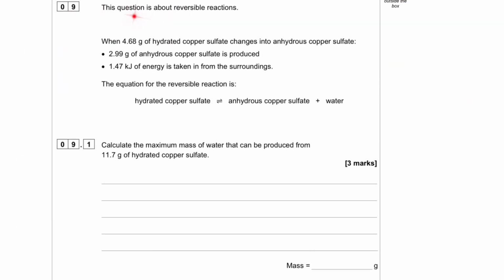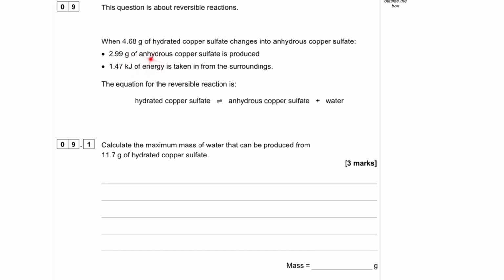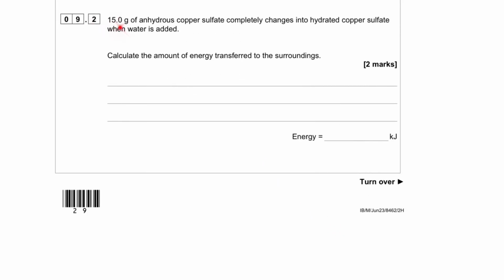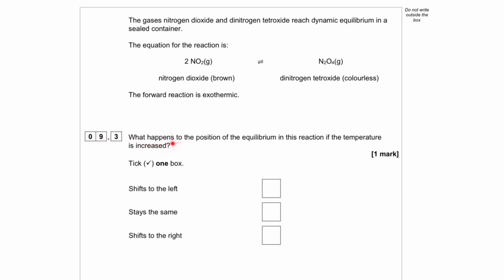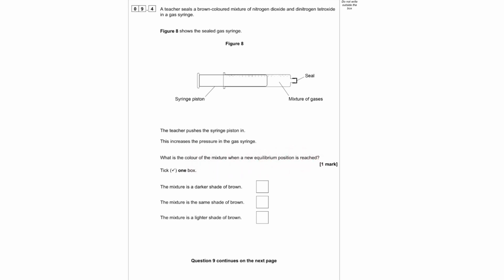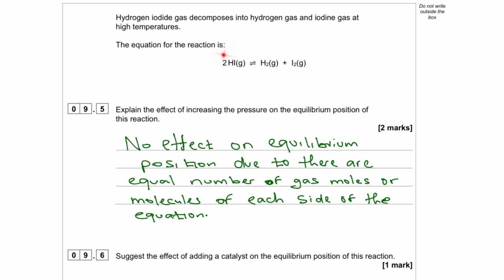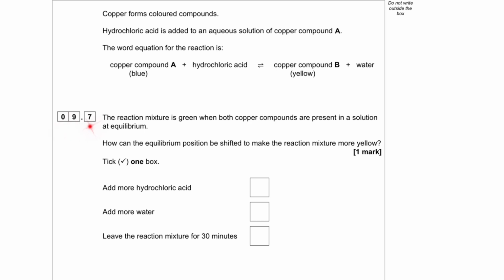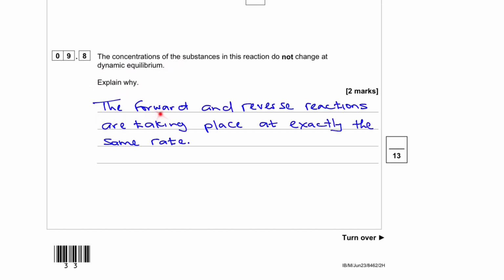GCSE AQA Triple Chemistry Higher - 2023 - Paper 2 - Question 9